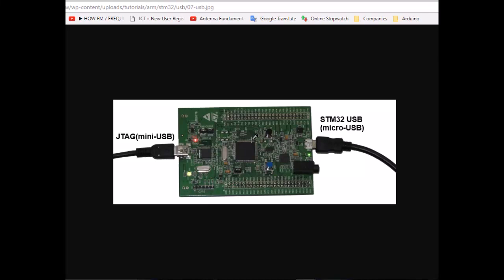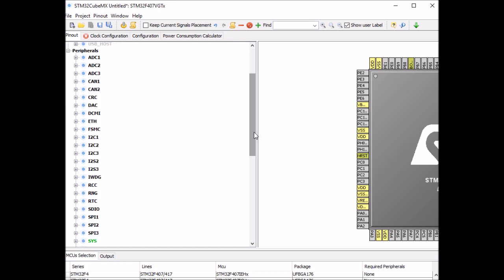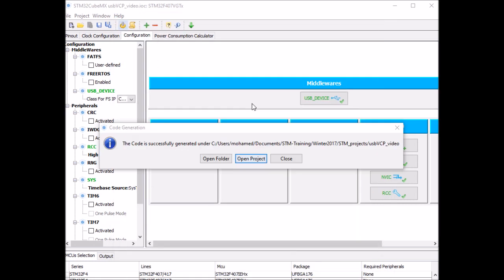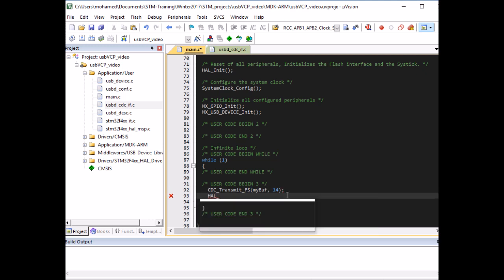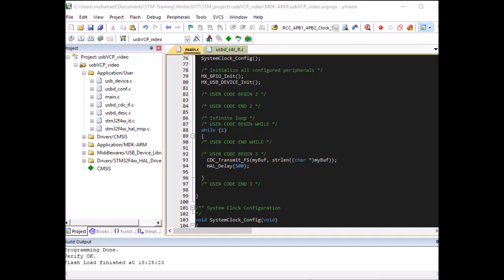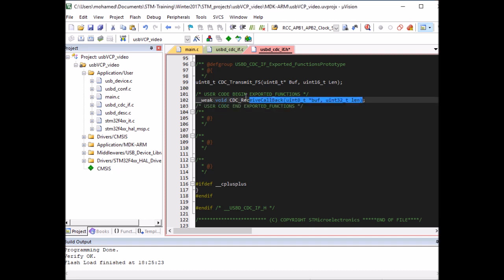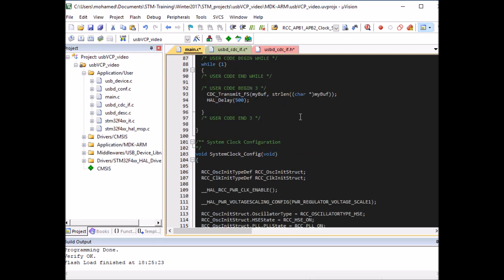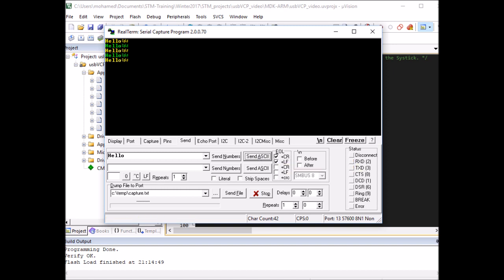STM32F4 Discovery board - Keil 5 IDE with CubeMX: Tutorial 15 USB VCP - Updated Dec 2017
This video shows you how to use USB Virtual Com Port of the STM32F4 discovery board, the method is the same for similar STM32 boards.